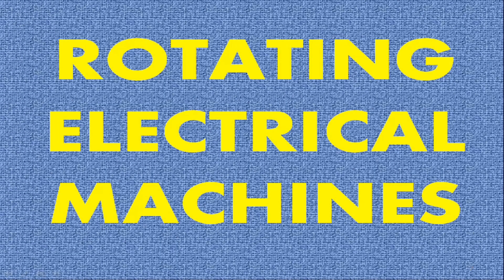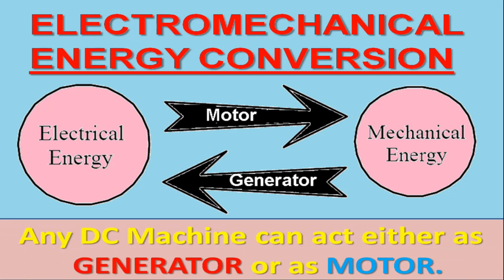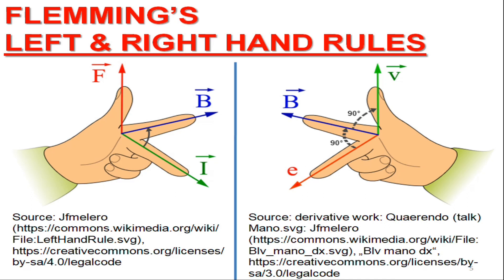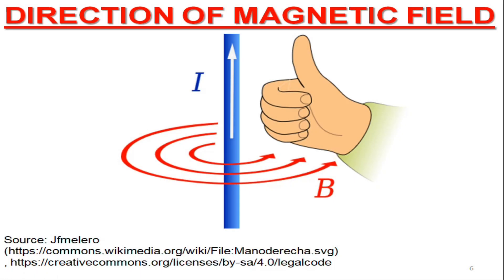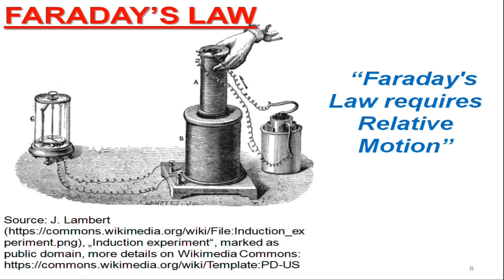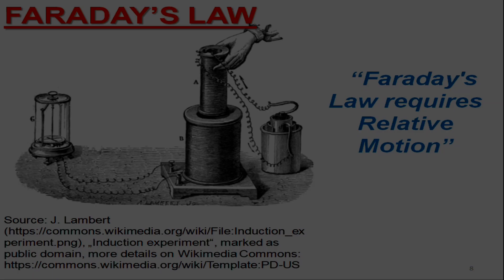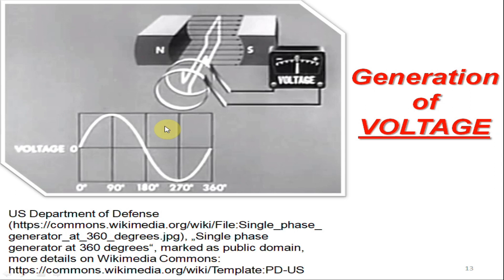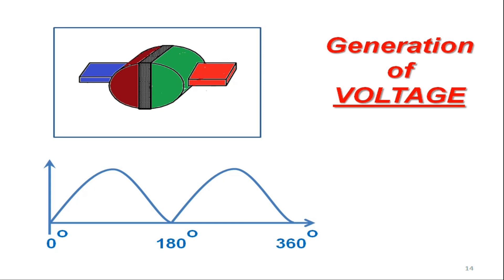How DC Machines Work? | DC Machines An Overview | DC Motor, How it Works? | Working of DC Generator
Hello Everyone,

I am Dr. Saurabh Mani Tripathi and this is a short Lecture on the topic "Direct Current Machines An Overview". This short lecture is useful for the U.G. students, in particular, who are studying the electrical engineering / electrical machines course(s). I hope you will find this lecture useful.

1. How DC generator works? | Generator Action
2. How does a DC motor works? | Motor Action
3. What is Faradey's law of electromagnetic induction?
4. What is Flemming's Left Hand Rule?
5. What is Flemming's Right Hand Rule?